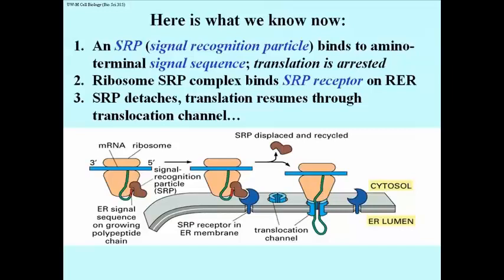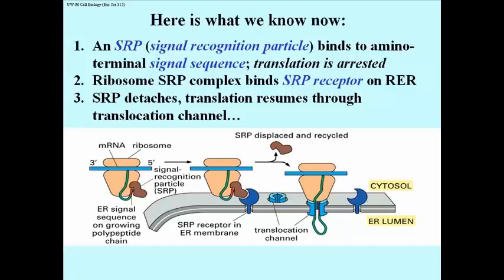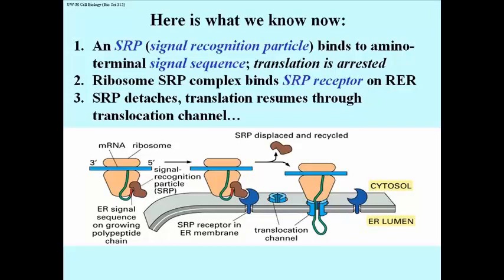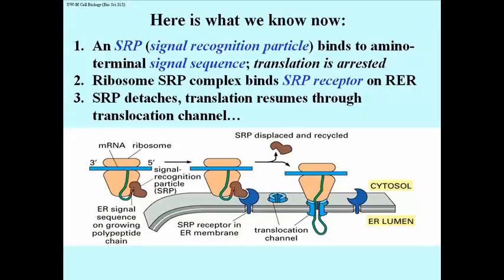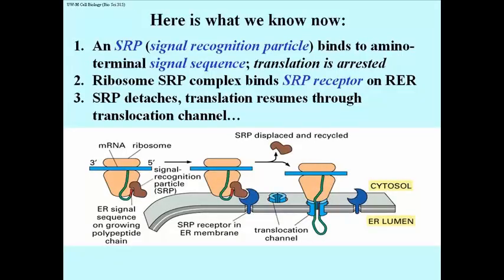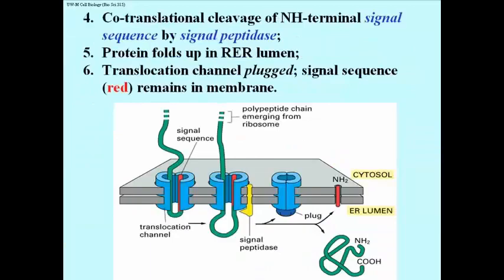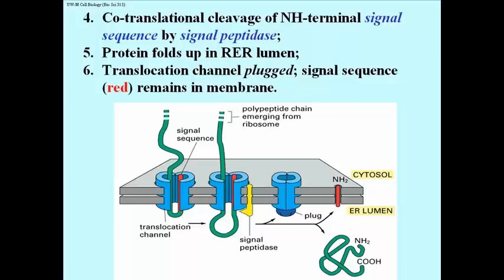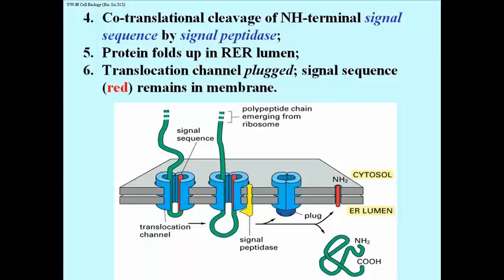306 Details of the Signal Hypothesis